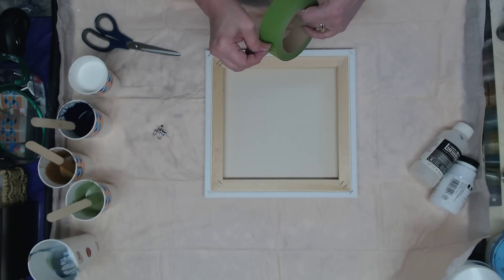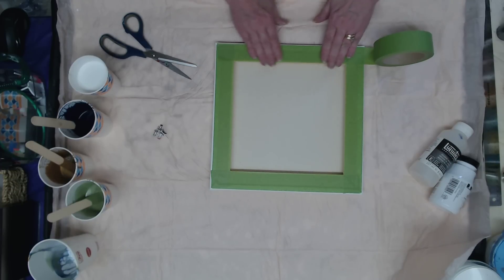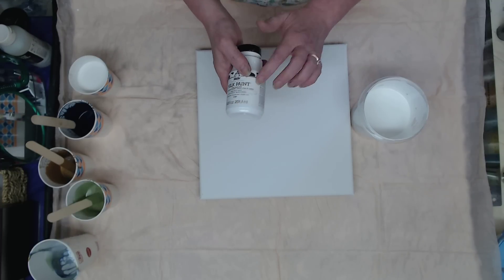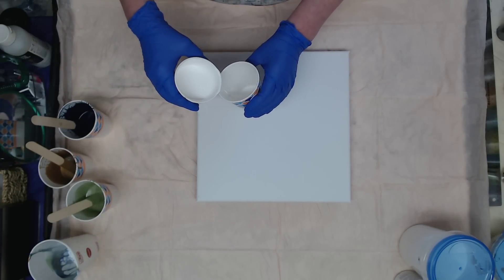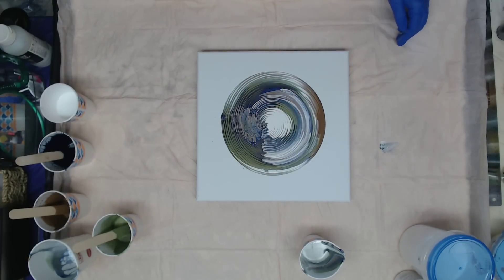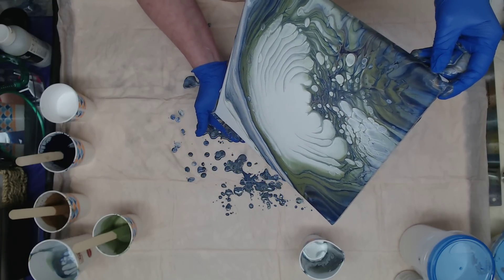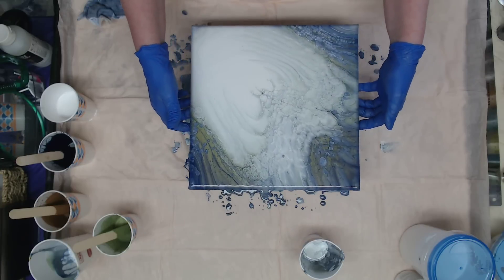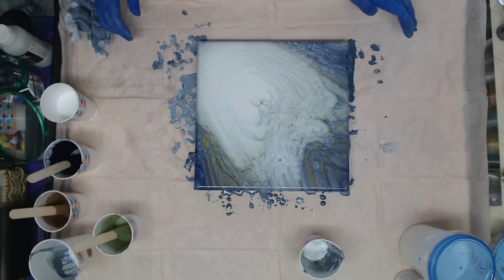(417) More Milk Paint Experimenting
FAN MAIL!!